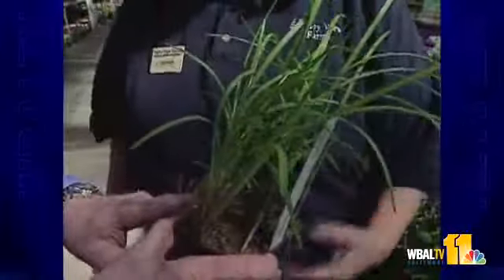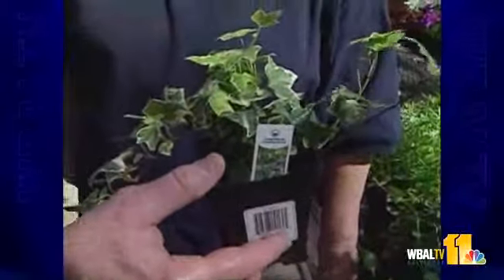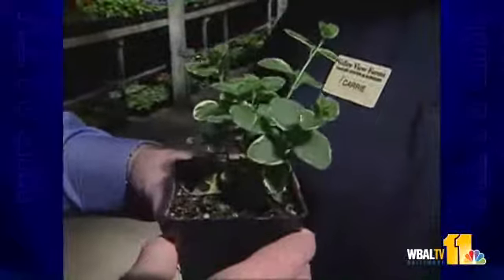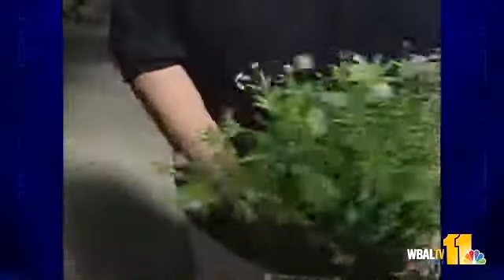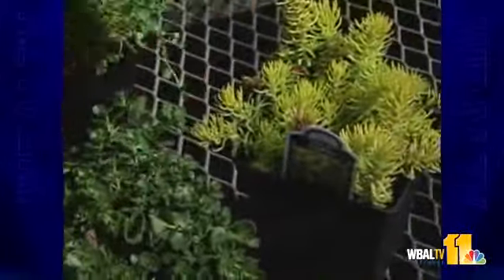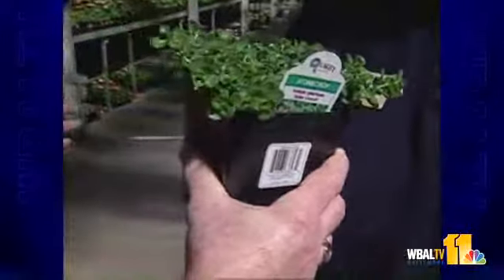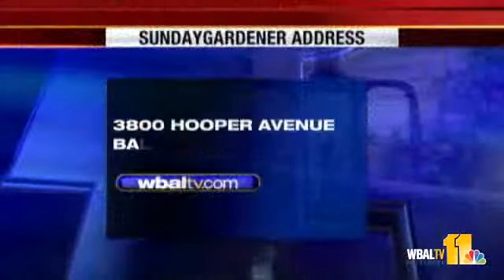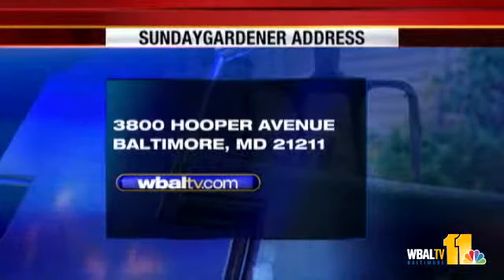Sick Of Your Lawn? The Sunday Gardeners Explore Options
The Sunday Gardeners have fresh ideas about green spaces minus the headache of planting, mowing and weeding.